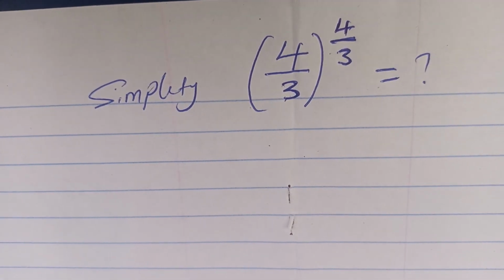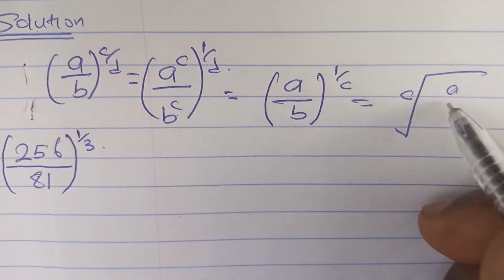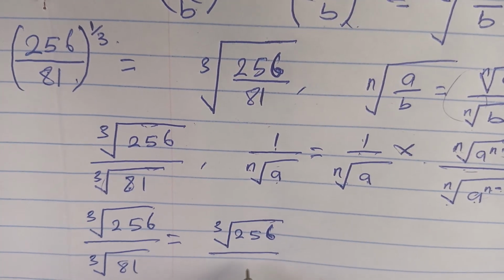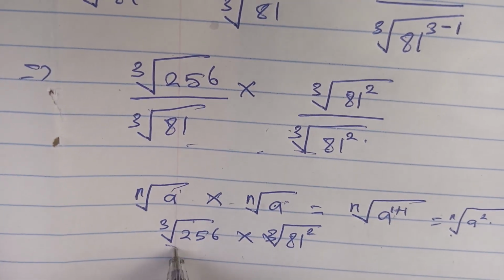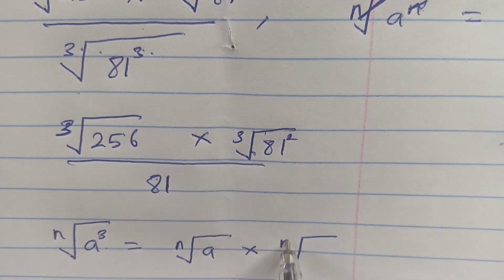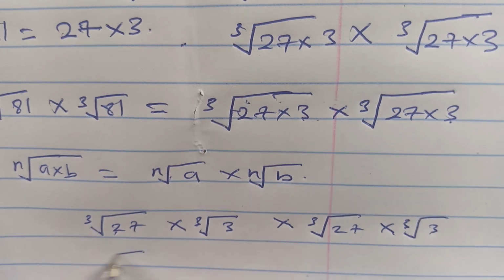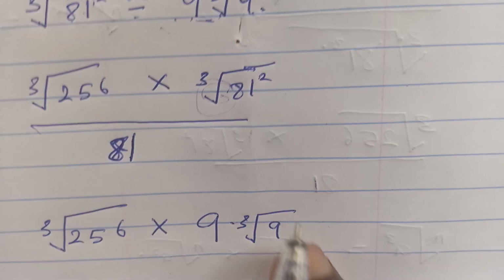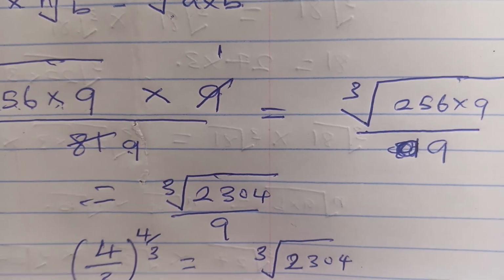Unveiling The Trick Behind This Math Challenge..... | Math Olympiad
In today video we will be solving this math challenge that is not usually in our school curriculum. This is an amazing Math trick let check it out.., so if you are new here please subscribe and turn on the notification 🔔 for more videos..., thank you..